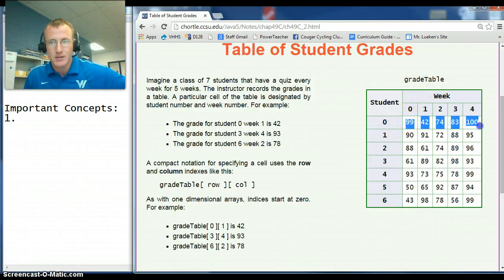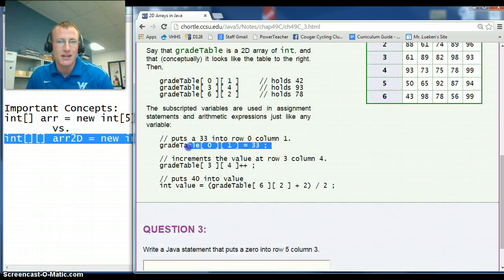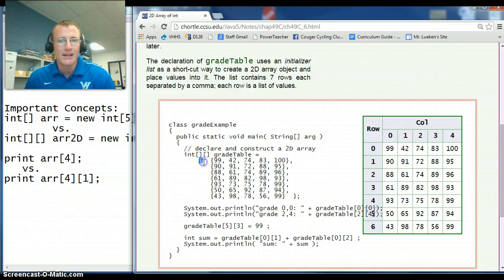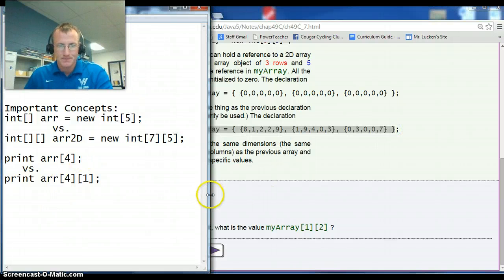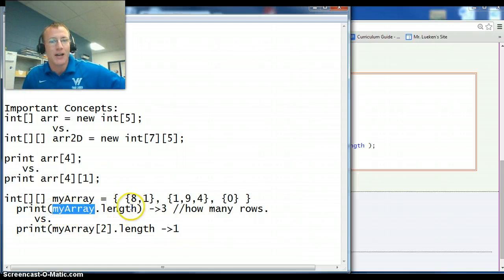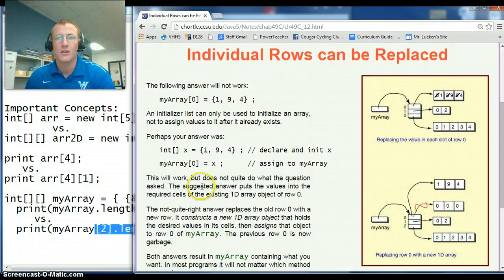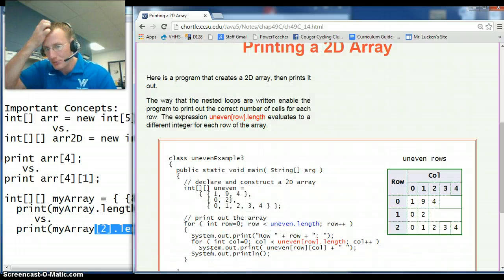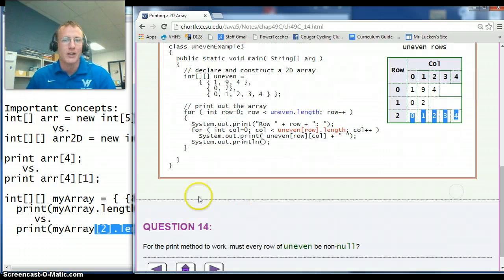2D Arrays Notes